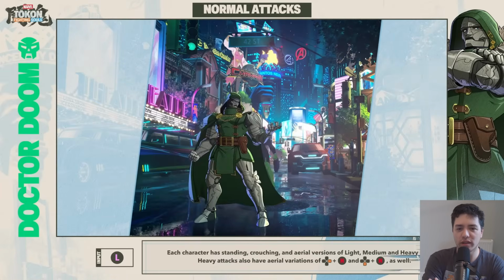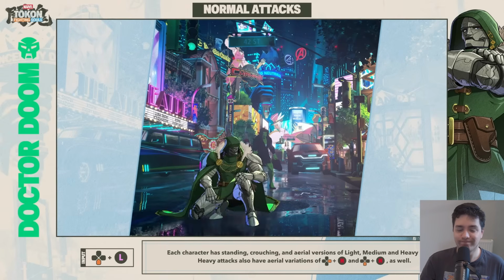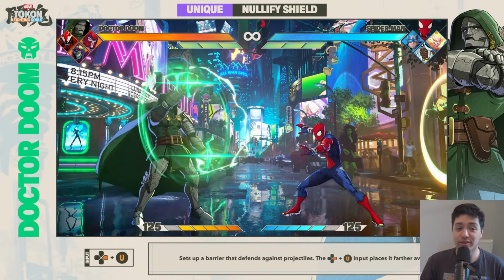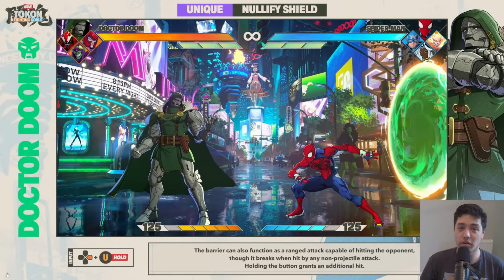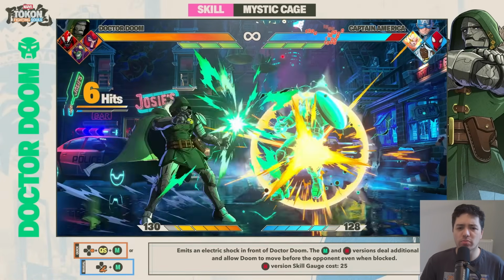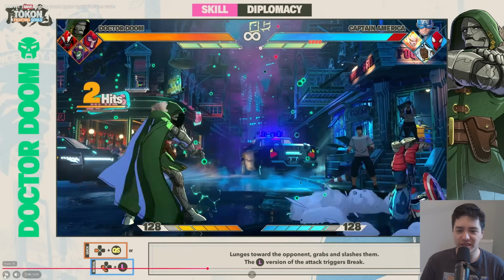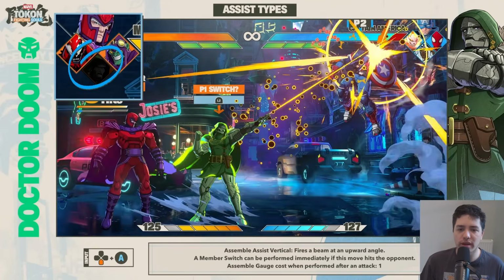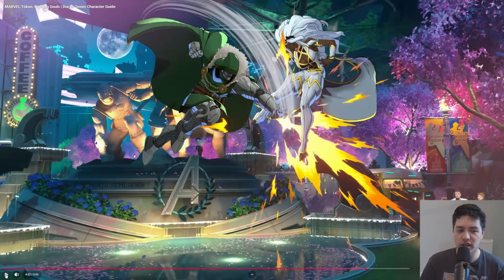They Changed Doom SO MUCH! Marvel Tōkon Character Breakdown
The official Doctor Doom character guide for Marvel Tōkon: Fighting Souls is finally here, and Doom is looking AMAZING. In this video, I break down Doctor Doom’s gameplay shown in the guide, his tools, playstyle, pressure, and more! He might end up being one of the most interesting characters in the game!